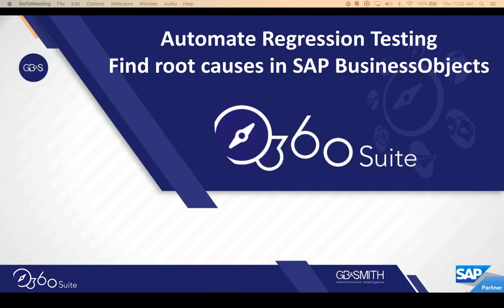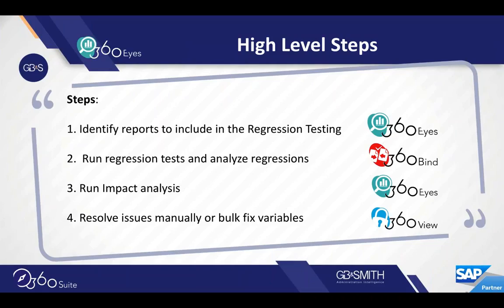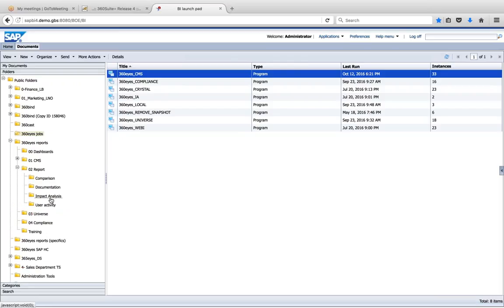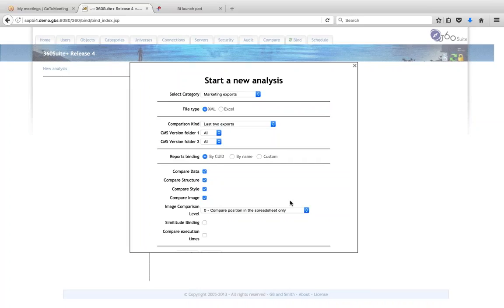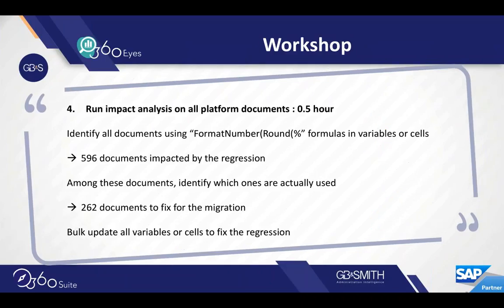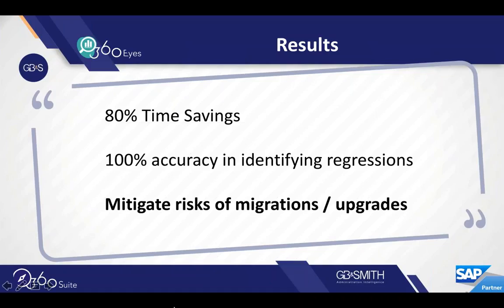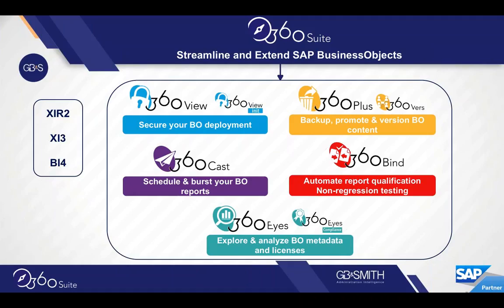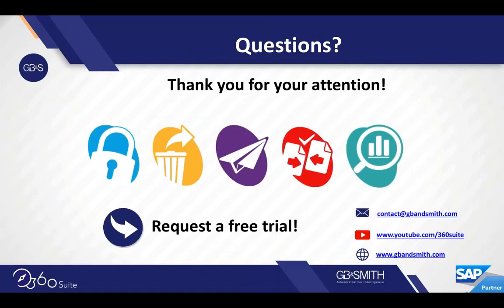GB and Smith Webinar: Automate regression testing, find root causes and analyze impact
This is the record of the GB&Smith webinar where we demoed 360 Suite to mitigate risks on SAP BI content and improve quality:
Set up frequent non-regression tests
Analyse and pinpoint root causes
List all content with same regressions
Fix all documents with on job